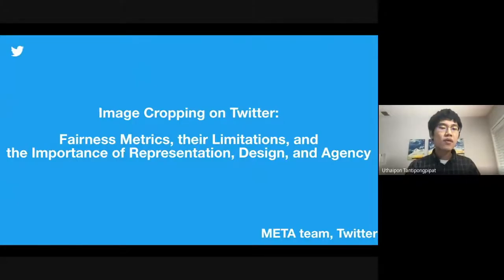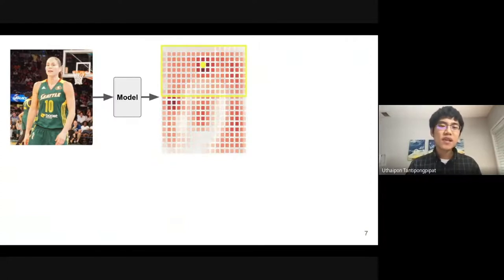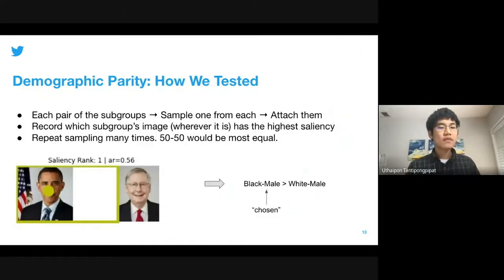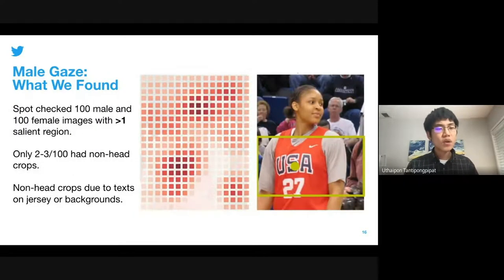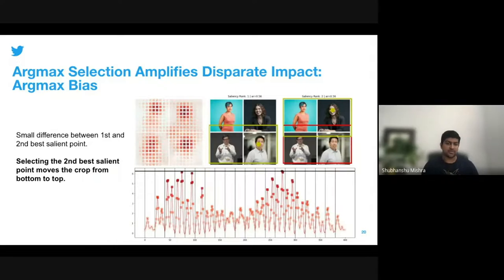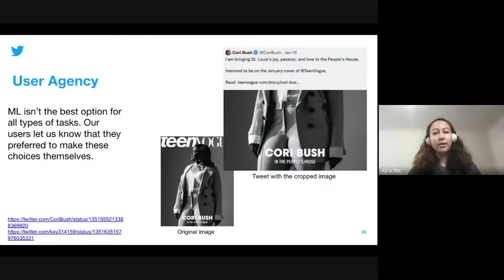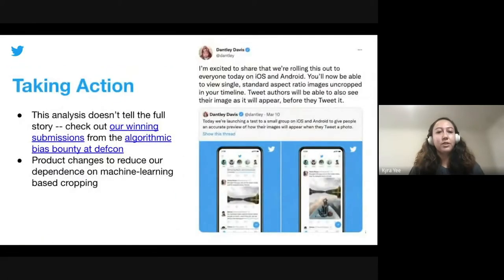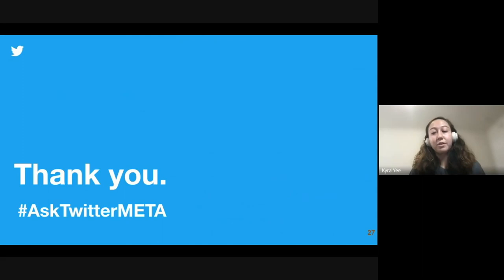Image Cropping on Twitter: Fairness Metrics, their Limitations, and the Importance of ...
Image Cropping on Twitter: Fairness Metrics, their Limitations, and the Importance of Representation, Design, and Agency
Kyra Yee, Uthaipon Tantipongpipat, SHUBHANSHU MISHRA

Session: Specialist and Collaborative Work // Algorithmic Fairness

Abstract
Twitter uses machine learning to crop images, where crops are centered around the part predicted to be the most salient. In fall 2020, Twitter users raised concerns that the automated image cropping system on Twitter favored light-skinned over dark-skinned individuals, as well as concerns that the system favored cropping woman's bodies instead of their heads. In order to address these concerns, we conduct an extensive analysis using formalized group fairness metrics. We find systematic disparities in cropping and identify contributing factors, including the fact that the cropping based on the single most salient point can amplify the disparities because of an effect we term 'argmax bias'. However, we demonstrate that formalized fairness metrics and quantitative analysis on their own are insufficient for capturing the risk of representational harm in automatic cropping. We suggest the removal of saliency-based cropping in favor of a solution that better preserves user agency. For developing a new solution that sufficiently address concerns related to representational harm, our critique motivates a combination of quantitative and qualitative methods that include human-centered design.